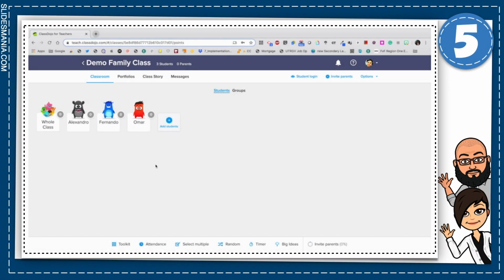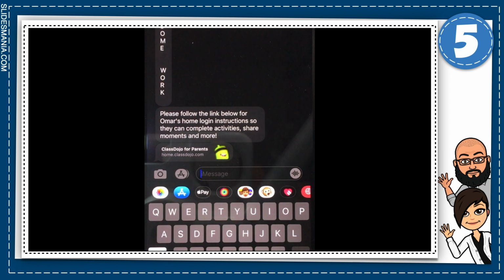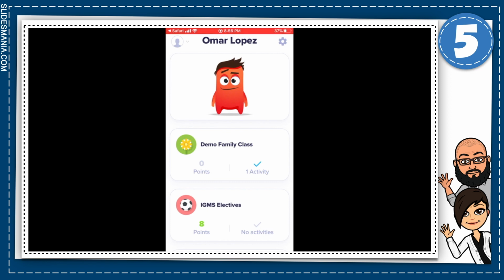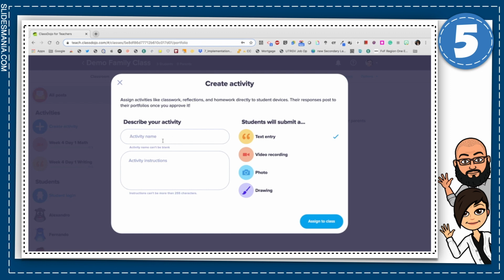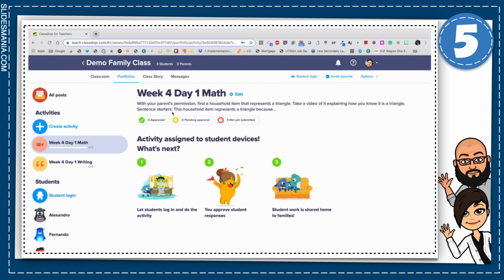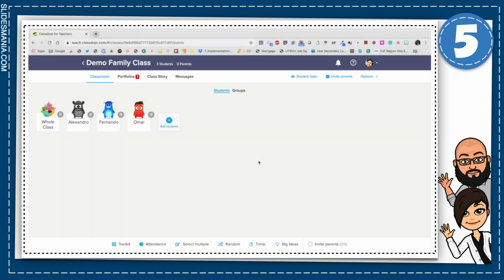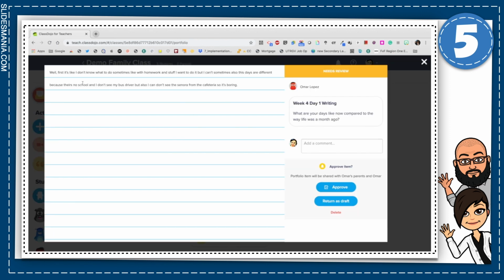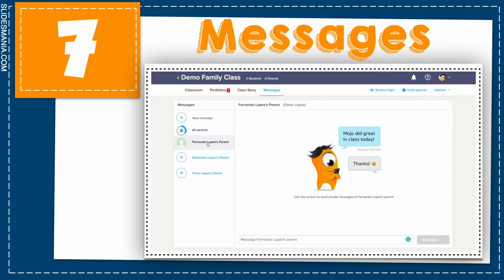Remote Learning with Class Dojo